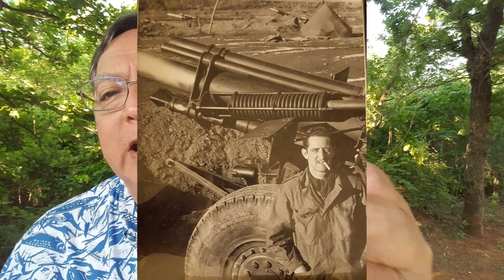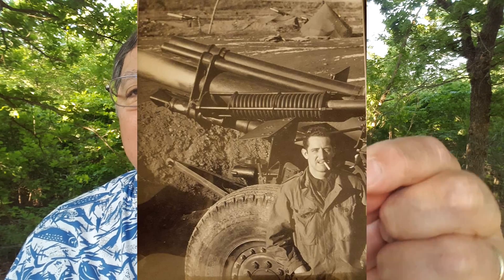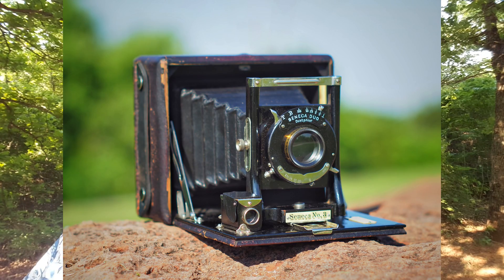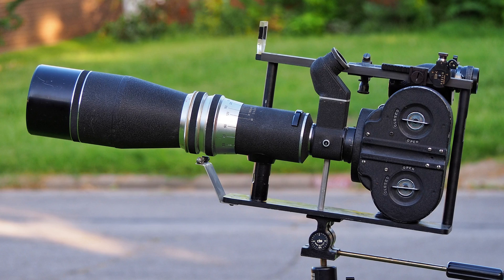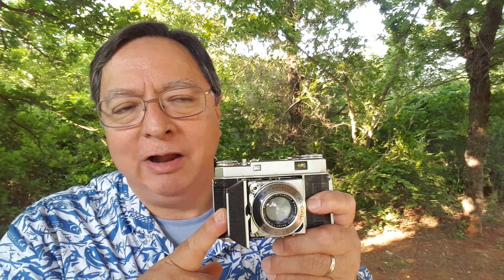Full Frame Sensor vs Crop Sensor? Be Happy With Your APS-C or Micro Four Thirds Camera!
There are many other criteria to look at when choosing a digital camera other than sensor size.  Buying a full frame camera won't guarantee you great pictures.  Choose a camera that fits your needs and learn how to use it.